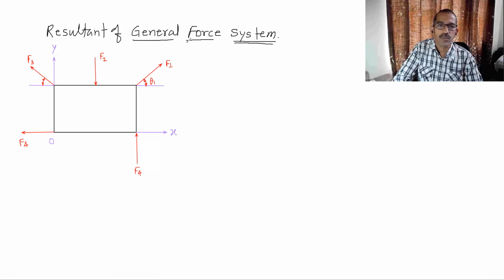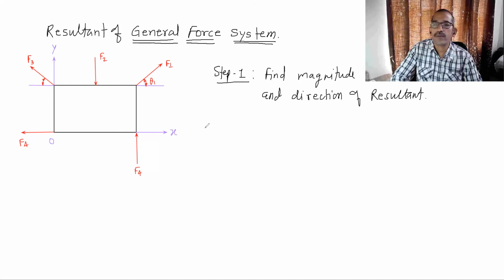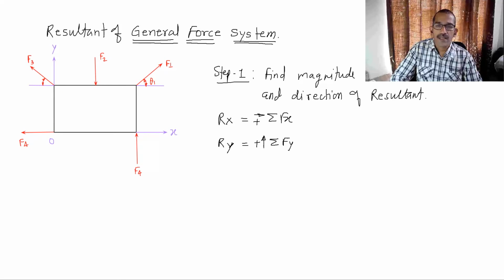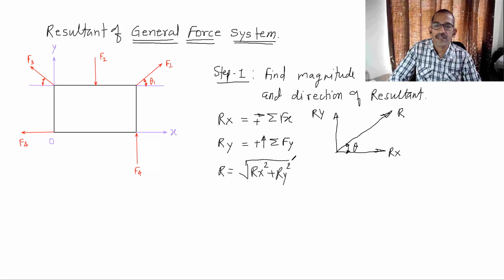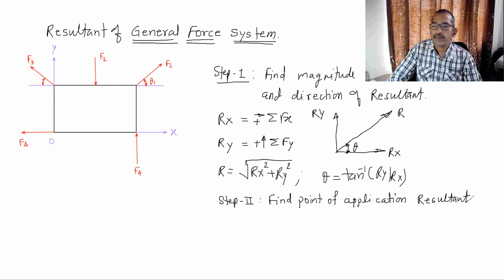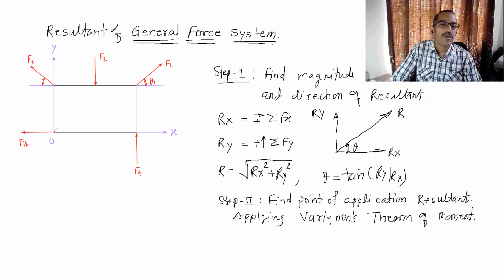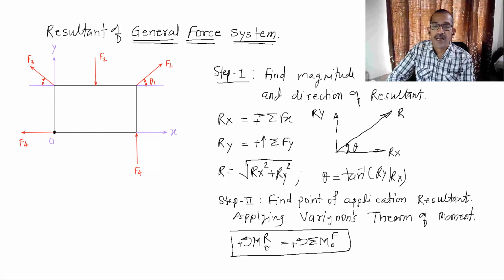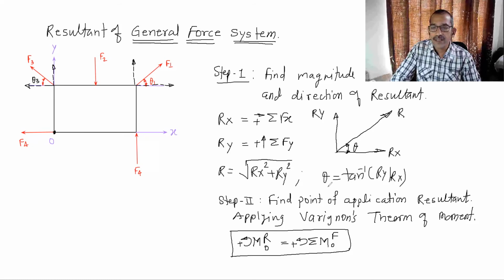Lecture 27 | Resultant of General Force System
Resultant of General Force System | Engineering Mechanics